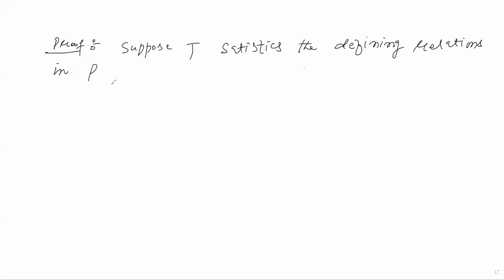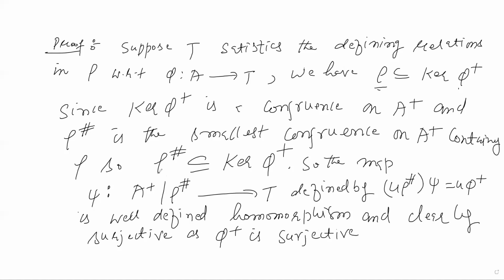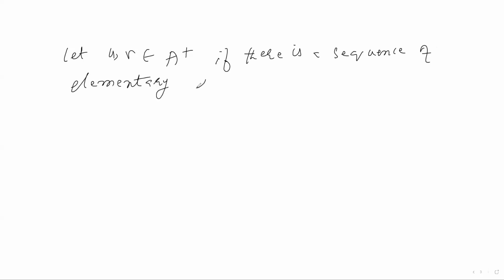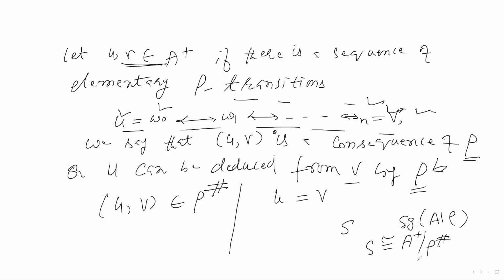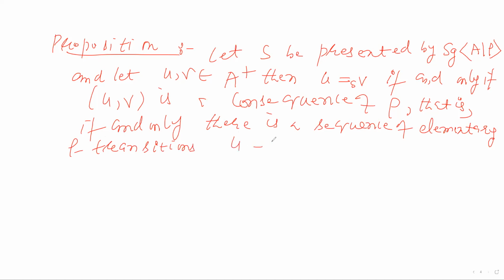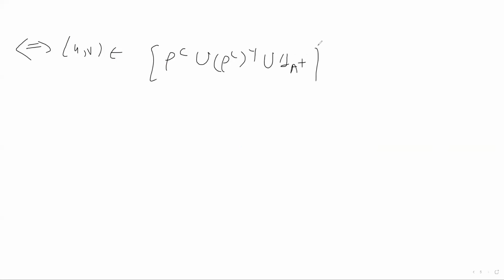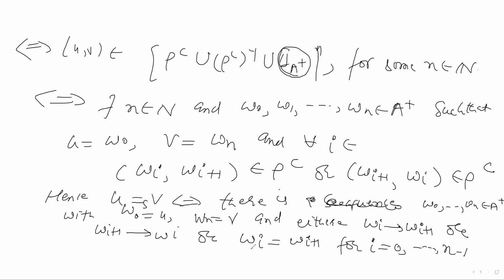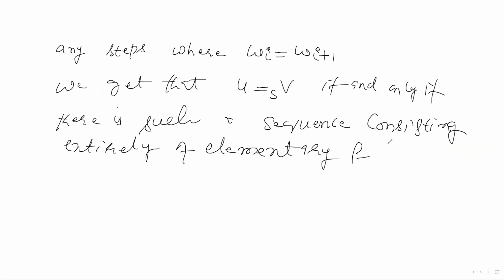semigroup presentation 2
Thory of semigroups